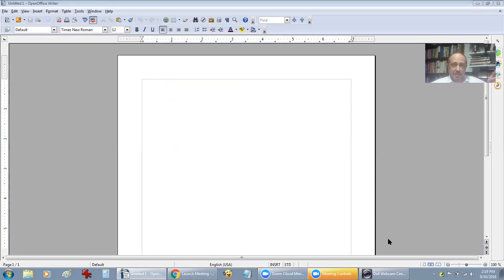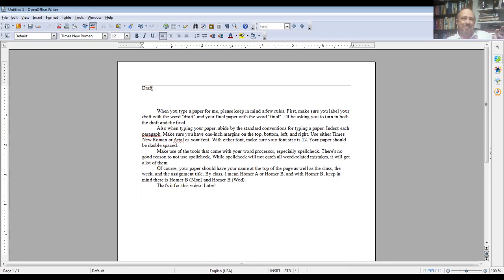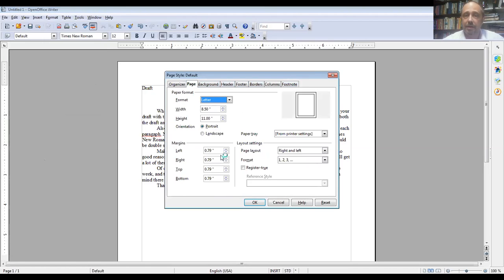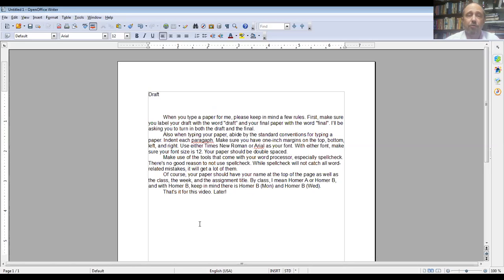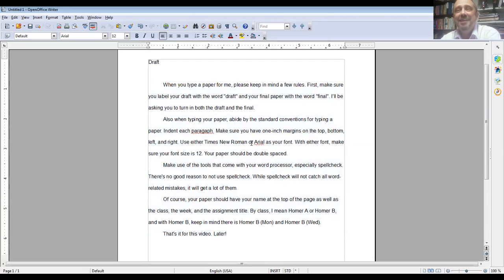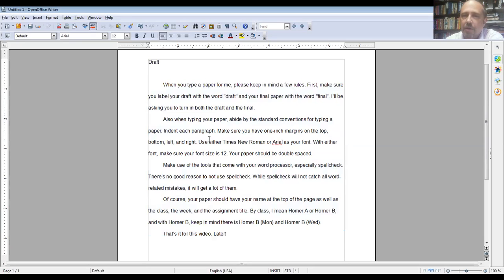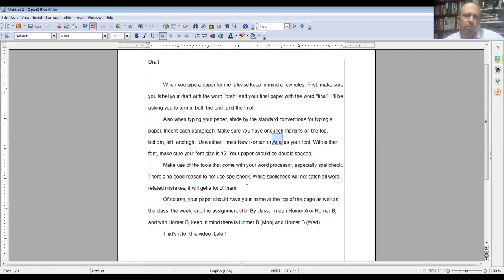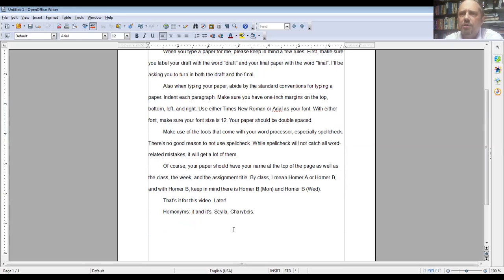Mr. C. Teaches! - About Your Written Assignments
What to do when you type an assignment for me.